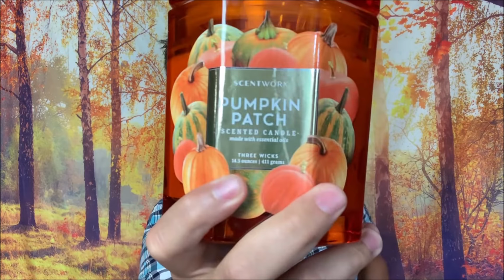ScentWorx by Harry Slatkin Fall Candle Haul & Discussion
ScentWorx by Harry Slatkin launched this week at all Kohls stores and here is my haul and initial brand impressions!

The scents I have here - Scarlet Leaves, Pumpkin Patch, and Campfire Woods

-Doug

You can find my other YouTube channel where I discuss miniature holiday village pieces, Spooky Villages, right